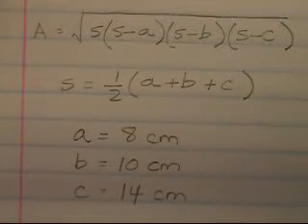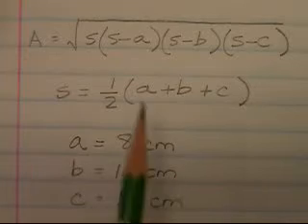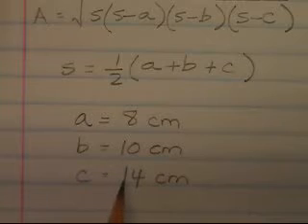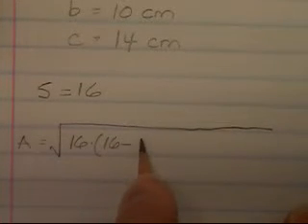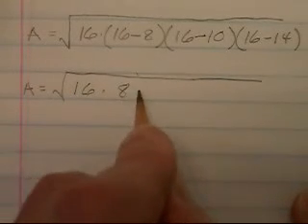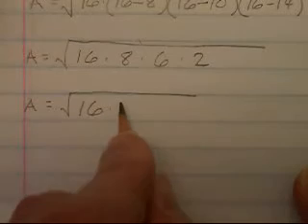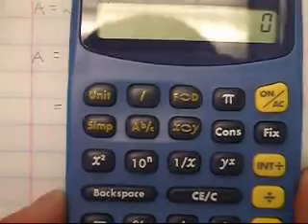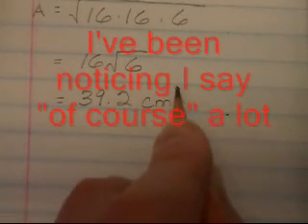Using Heron formula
Find the area of a triangle using Heron formula